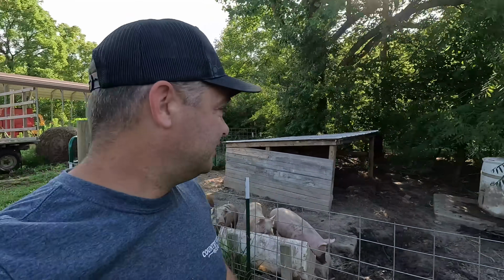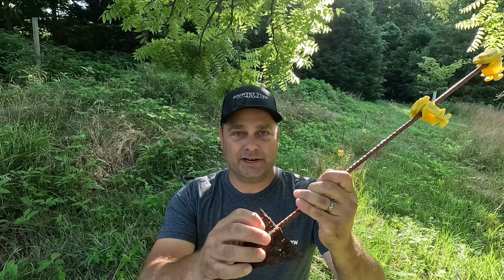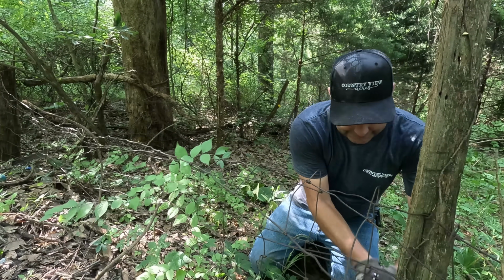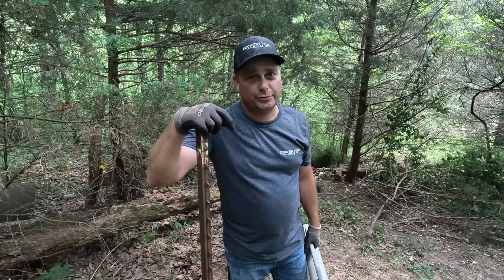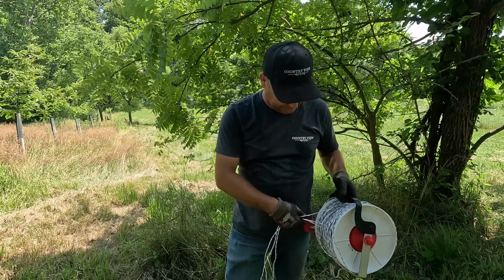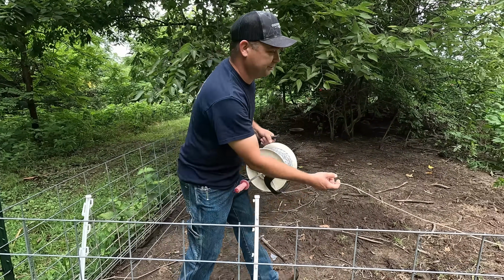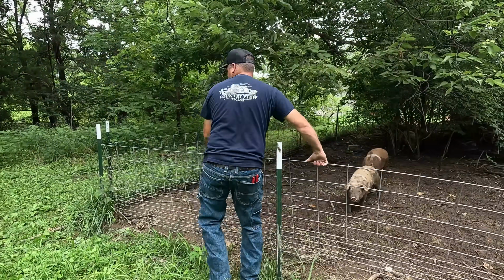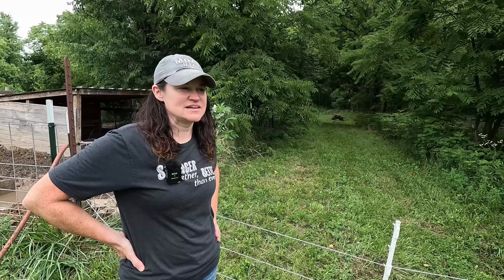Setting up the pig pasture and releasing the pigs into there new area.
Knipex Cobolt Compact Bolt Cutters

Our Amazon Shop full of great Homesteading items:

The Tractors we use are the
TYM 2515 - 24 Horsepower compact tractor
TYM T654 - 67 horsepower compact utility Tractor
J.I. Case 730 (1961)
Allis Chalmers D17 Series 1 (1959)